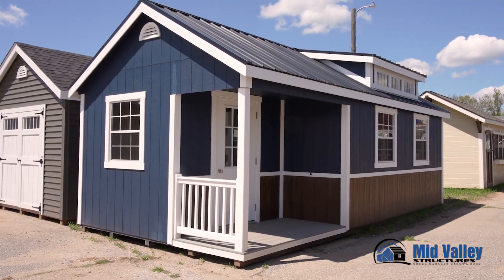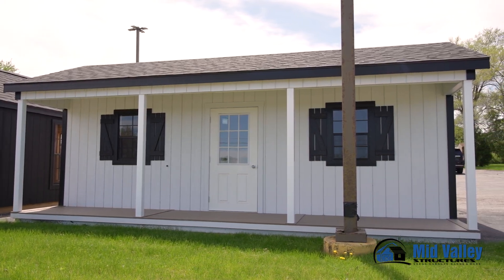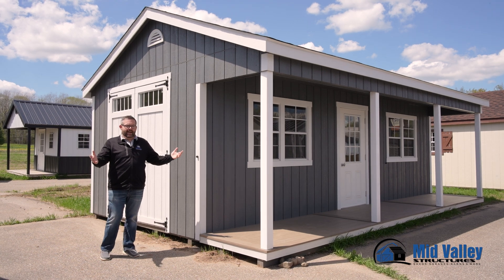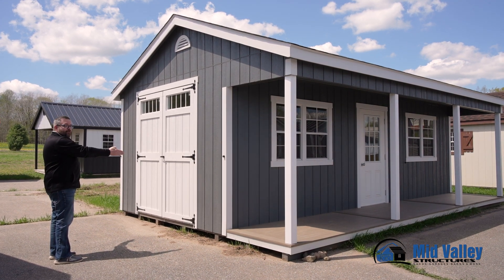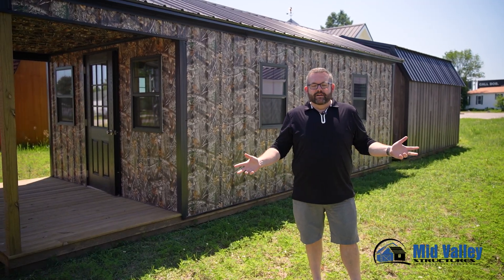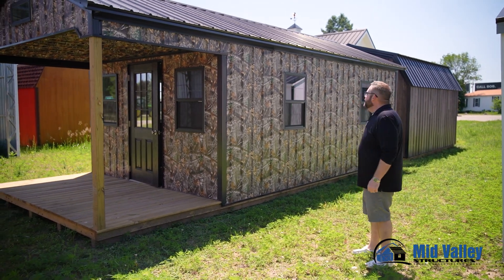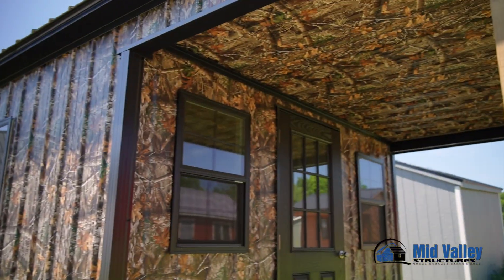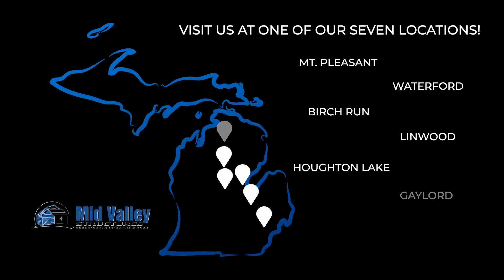MVS Porch Buildings